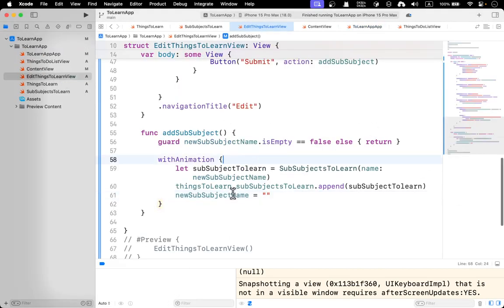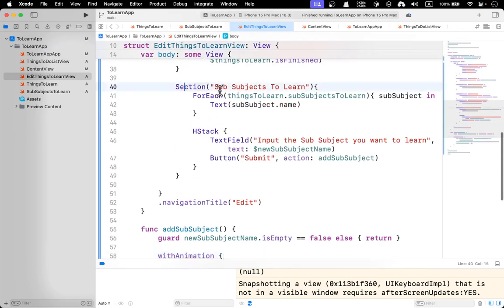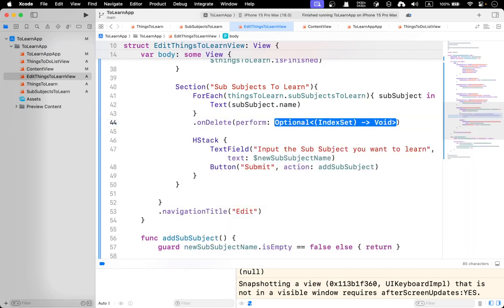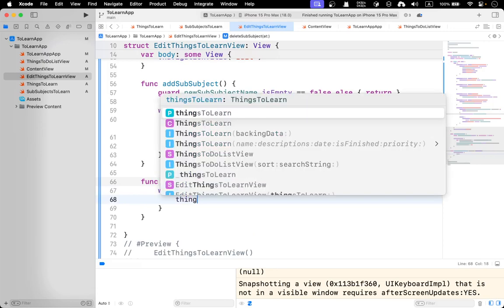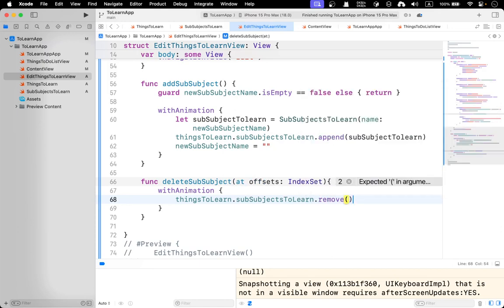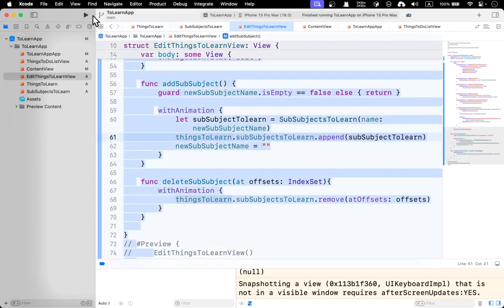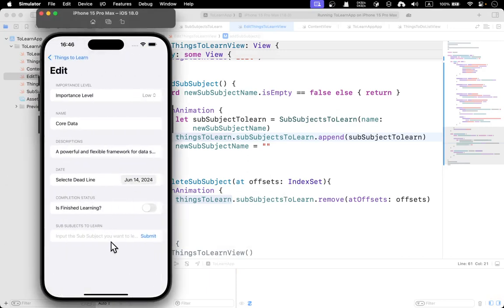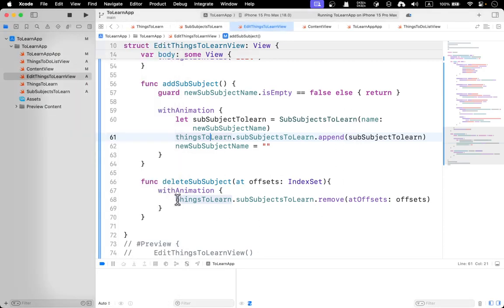SwiftData Mini Project Things2Learn App PART 12